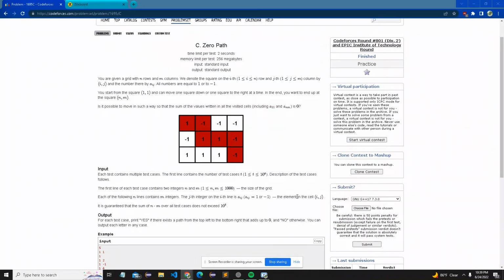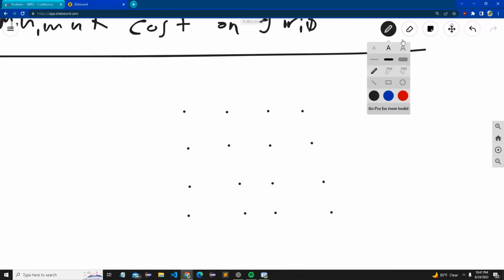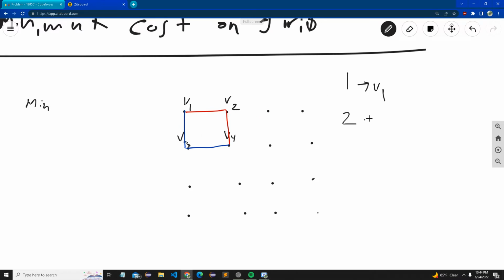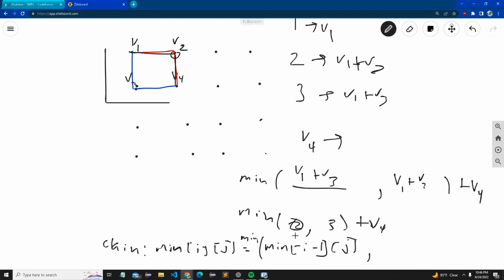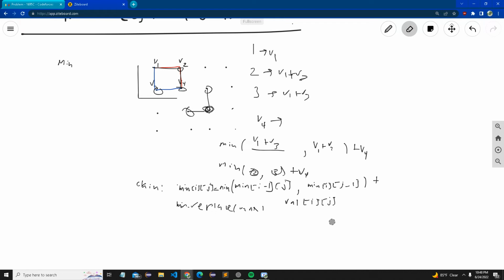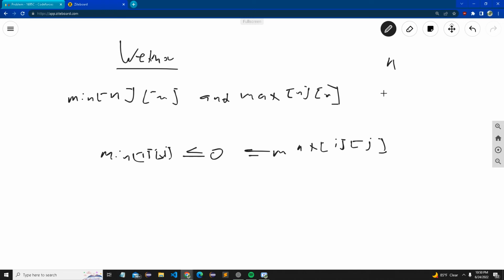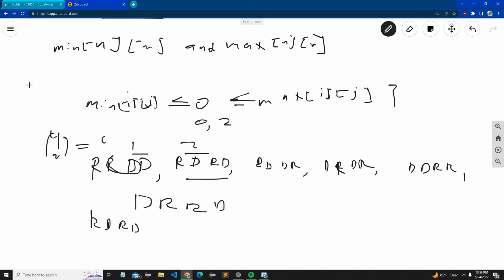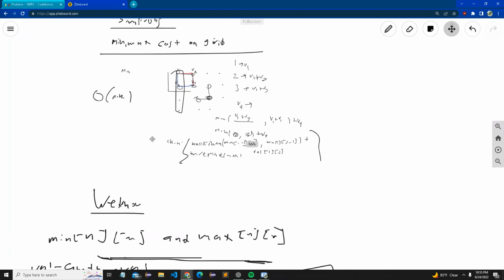Zero Path (Codeforces)